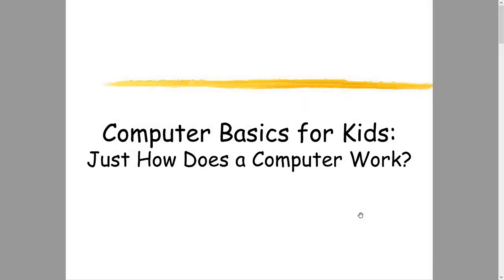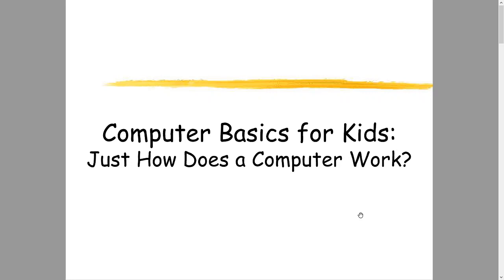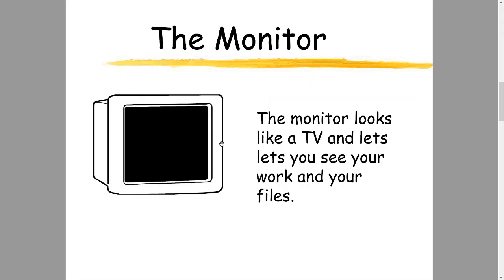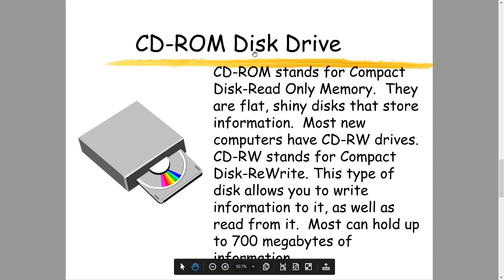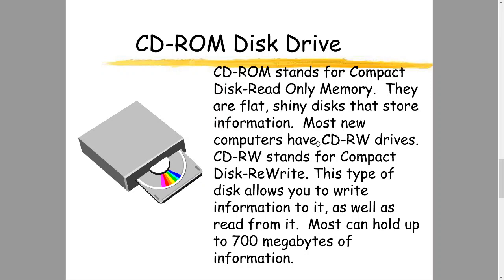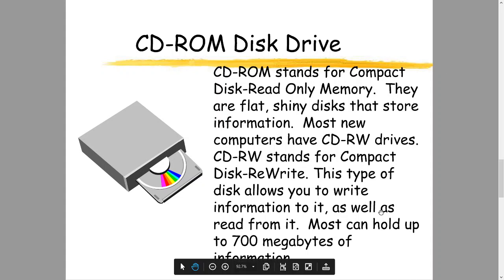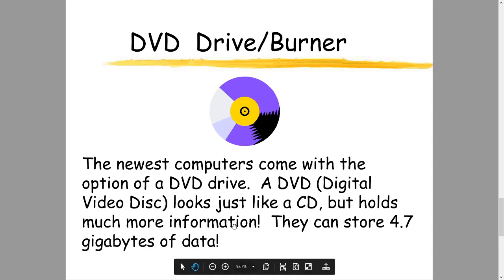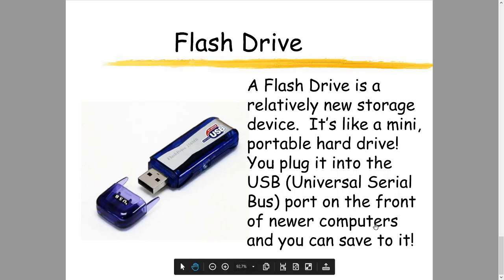Computer---Chapter 1 : Main Components Of Computer System--Class 3- Montfort School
Dear students, here is a video about the main components of a computer system.  Watch the video and read your textbook also. If you have any doubt , please ask in the comment section.
Good day!

Next we will learn about Input and Output devices of a computer.